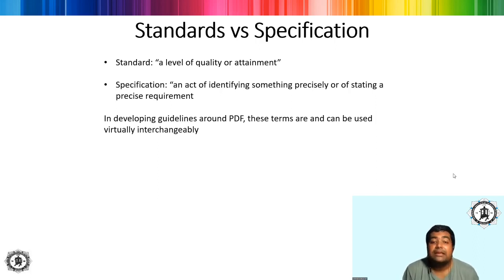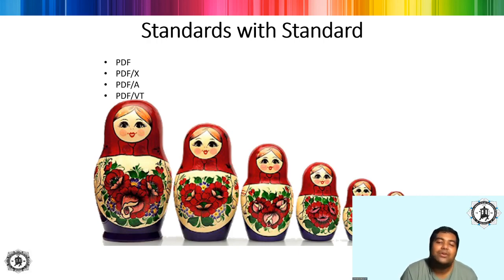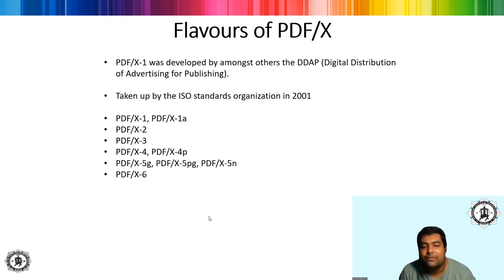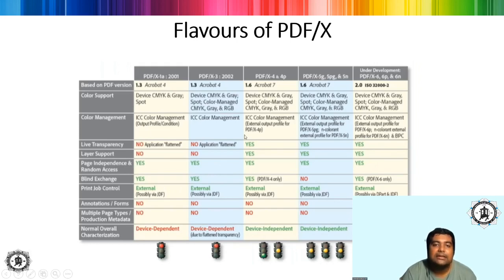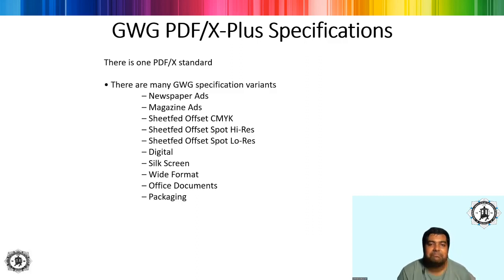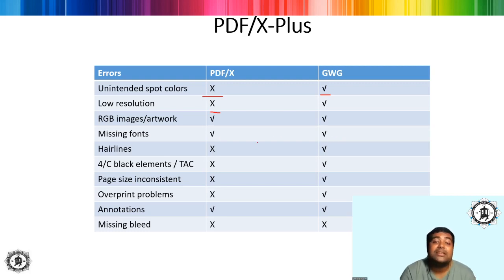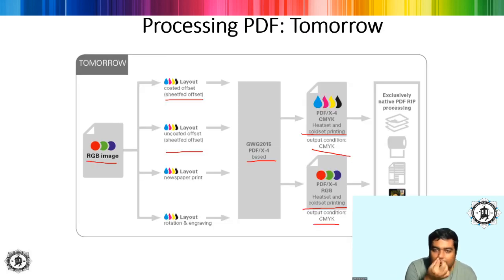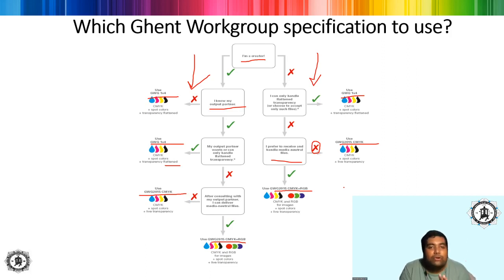PDF X Workflow Part 1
For DPS6 as TG as Elective